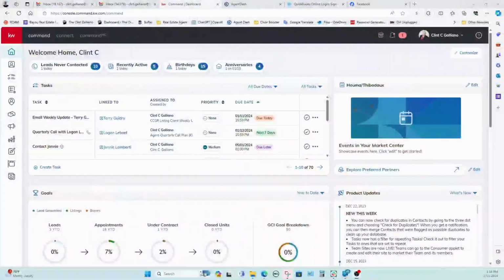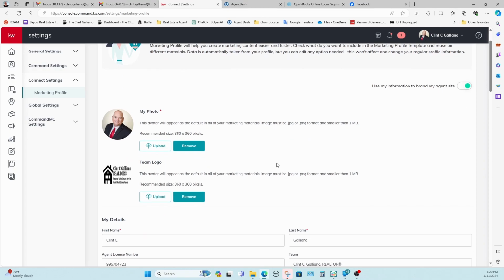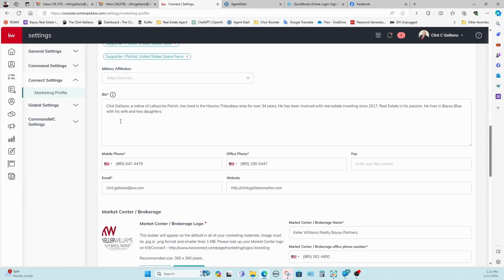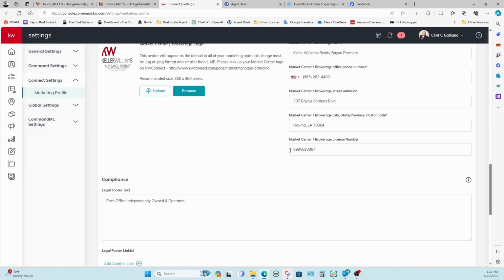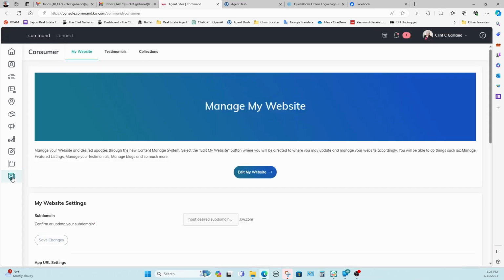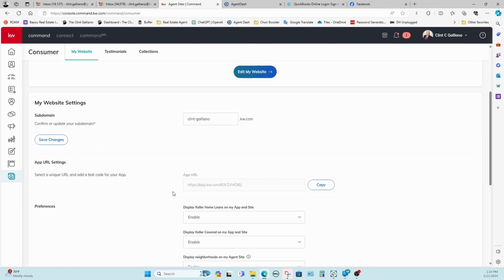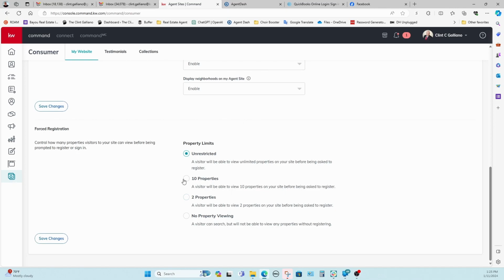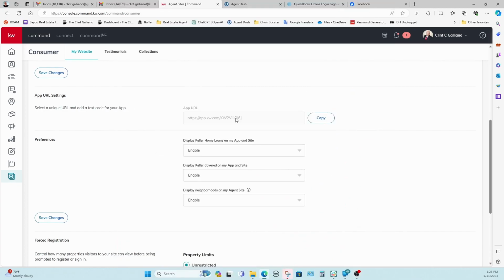Marketing Profile, App, & Agent Website Prep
This video covers ensuring your marketing profile is up to date with the correct information so it can be displayed in your mobile app (Consumer App) and how to use your app with clients.